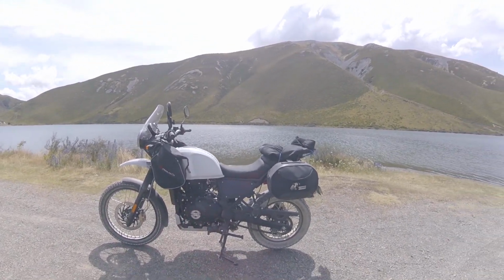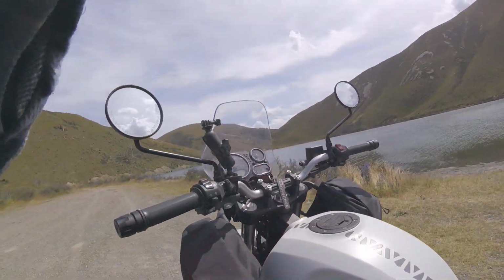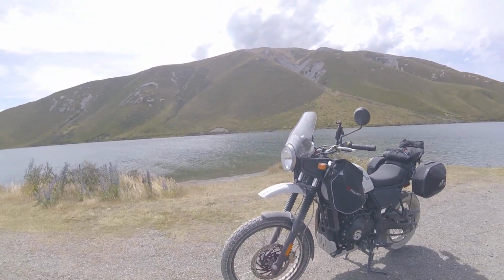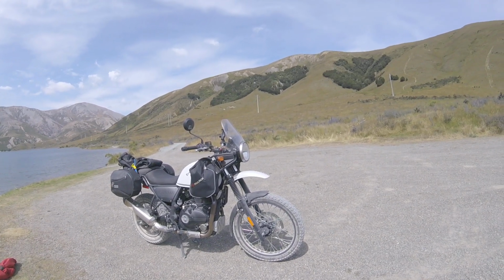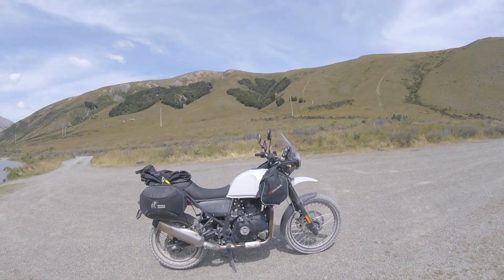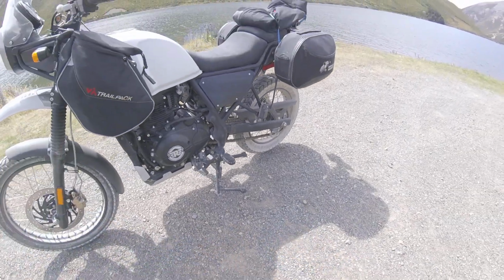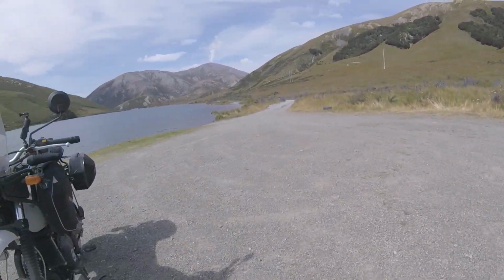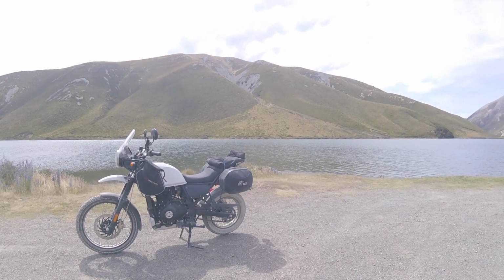Himalayan 4,200 km review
I was out adventure riding in Canterbury for most of the day covering 100's of km. I finished up my adventure by coming through a pass and joining up with the main west coast road. Before doing so I arrived at this breathtaking lake (Lake Lyndon), on a gorgeous summers day. It occured to me while I was parked there that it had being some time since my last review of my bike so I thought given the scenery now was as good a time as any. It was however cut short towards the end as a family pulled up with a jet ski. However I did get to say most of what I wanted to say. I've had no issues other than having to get my compass calibrated, otherwise the bikes run really well and has covered all sorts of terrain including river crossings. Very pleased with the bike for touring/ adventure riding as very comfortable and handles very well. I wouldn't hesitate in recommending one to someone considering an adventure bike. Take it for a test ride and see if it's you.